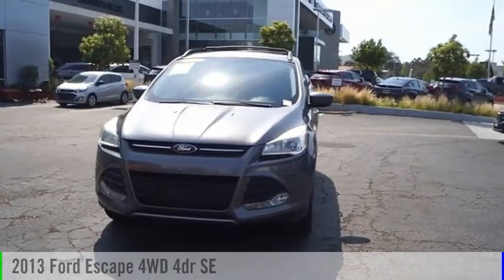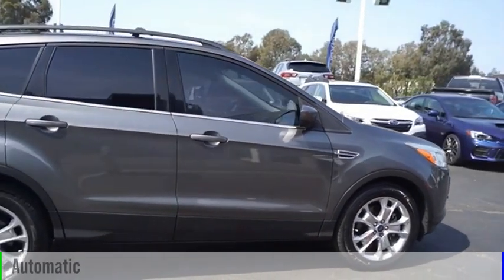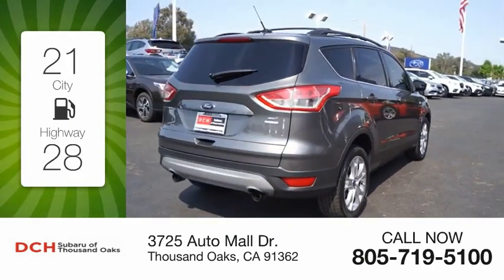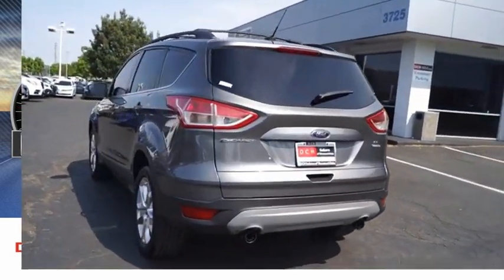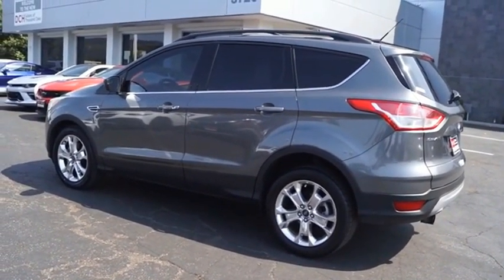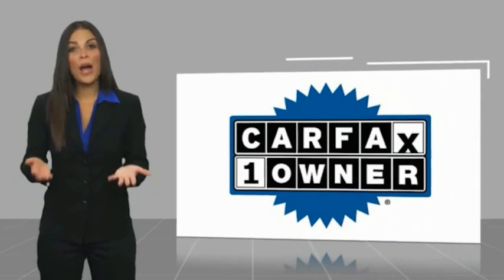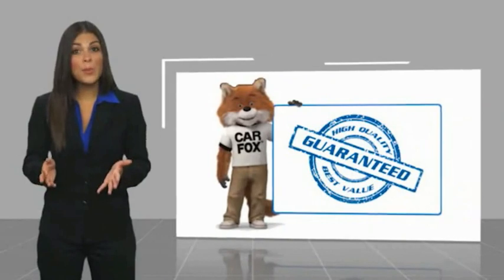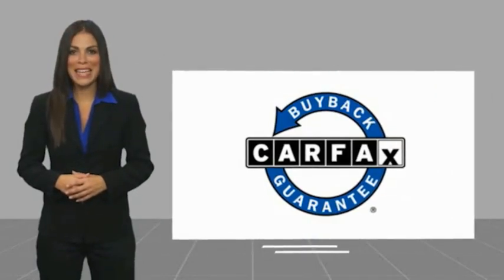2013 Ford Escape DUB31889P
2013 Ford Escape SE

3725 Auto Mall Dr.

SE trim. FUEL EFFICIENT 28 MPG Hwy/21 MPG City! ONLY 65,880 Miles! Satellite Radio, 4x4, iPod/MP3 Input, Onboard Communications System, CD Player, Turbo, 201A EQUIPMENT GROUP ORDER CODE, PWR LIFTGATE, PWR PANORAMA ROOF. KEY FEATURES INCLUDE: 4x4, Satellite Radio, iPod/MP3 Input, CD Player, Onboard Communications System Ford SE with Sterling Grey Metallic exterior and Medium Light Stone interior features a 4 Cylinder Engine with 240 HP at 5500 RPM*. OPTION PACKAGES: PWR PANORAMA ROOF, 2.0L I4 ECOBOOST ENGINE 3.07 final drive ratio, 18 SPARKLE NICKEL POLISHED ALUMINUM WHEELS P235/50R18 tires, PWR LIFTGATE, 201A EQUIPMENT GROUP ORDER CODE cargo management system II, cargo cover, black roof side rails w/crossbars, 110V outlet, perimeter alarm. EXPERTS ARE SAYING: The 2013 Ford Escape is a winner in the segment of small crossover utility vehicles thanks to athletic driving dynamics, an inviting cabin and plenty of useful high-tech features. -Edmunds.com. Horsepower calculations based on trim engine configuration. Fuel economy calculations based on original manufacturer data for trim engine configuration. Please confirm the accuracy of the included equipment by calling us prior to purchase.